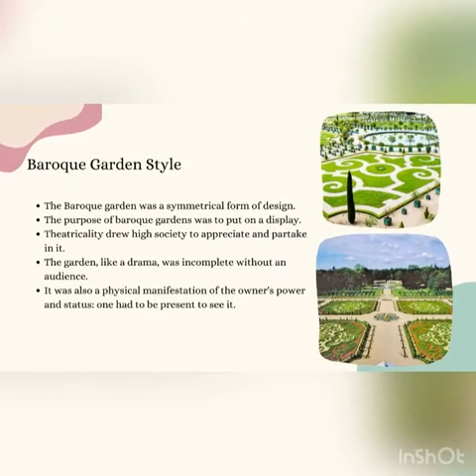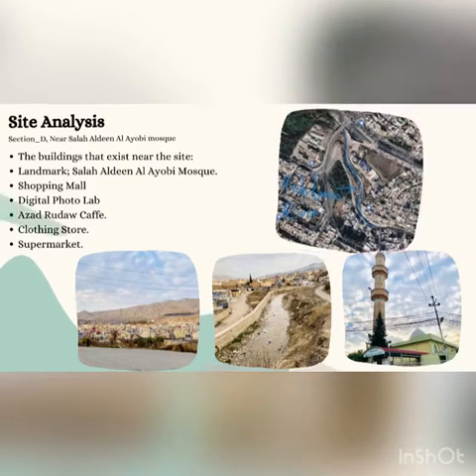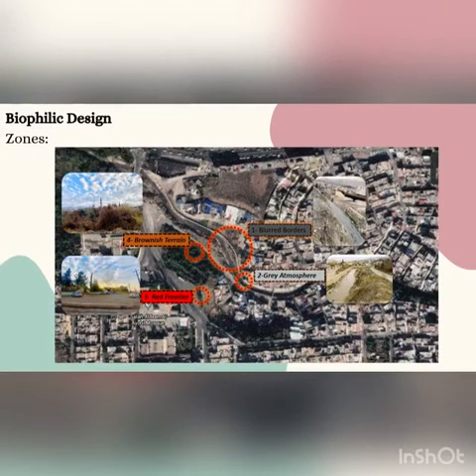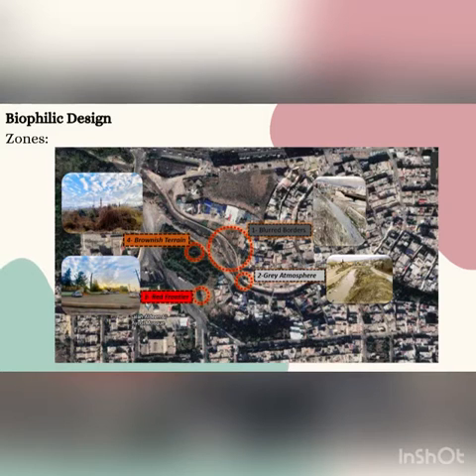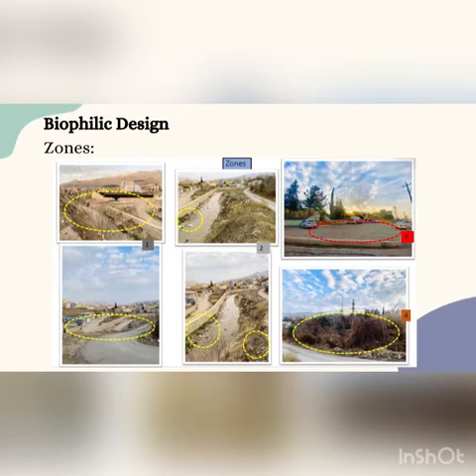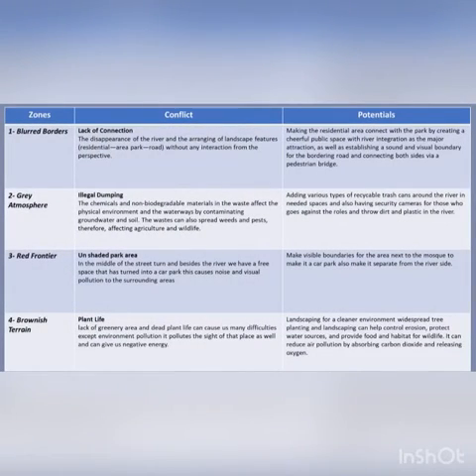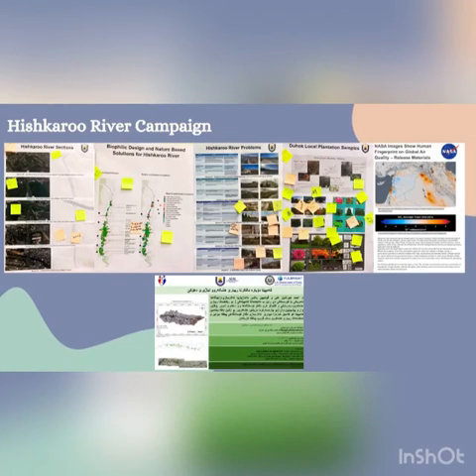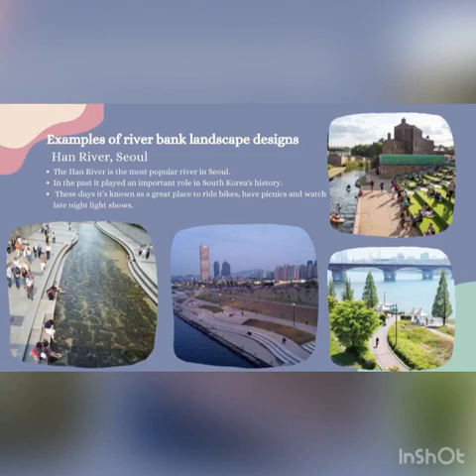Hishkaroo River Revitalization Section D (Duhok Passport).